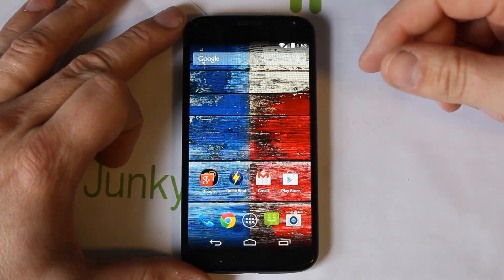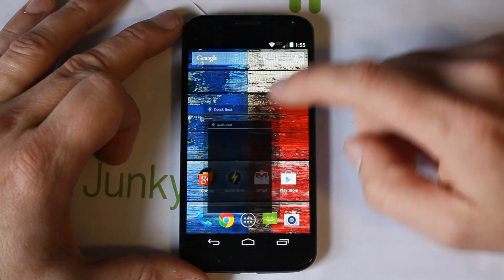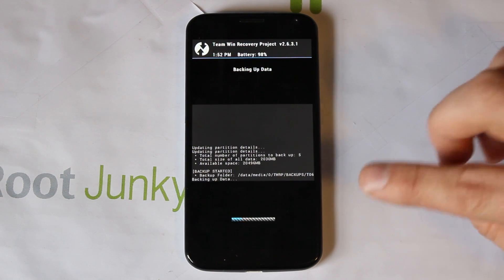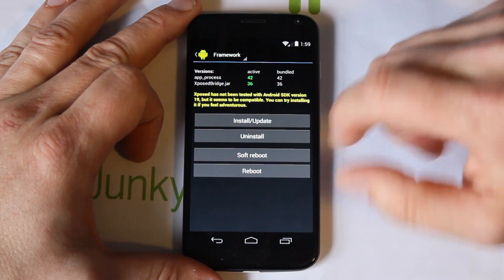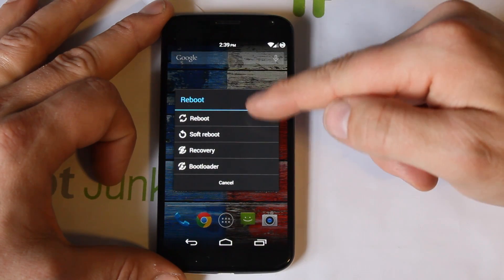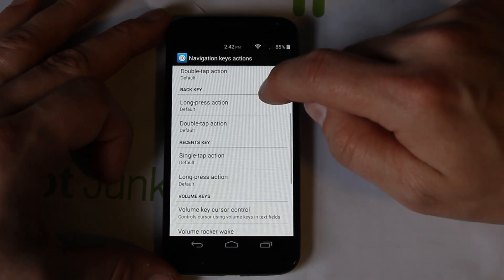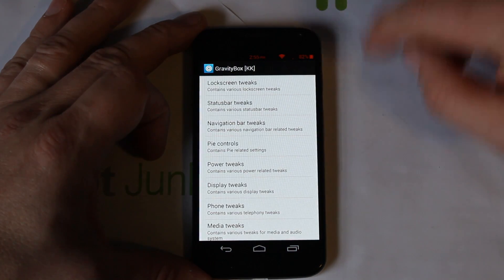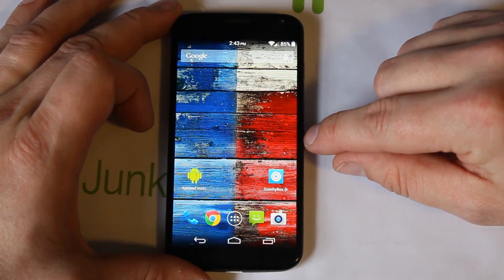Android app Xposed framework install plus gravity box module overview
How to install and setup Xposed FrameWork on your android device also a overview on Gravity Box Module on the Moto X. For tons of great info and support on Xposed Framework please join the Xposed Framework community on google plus here

Link to Xposed FrameWork installer app